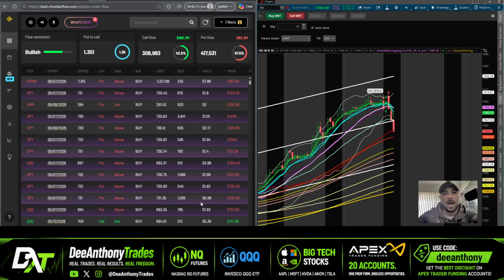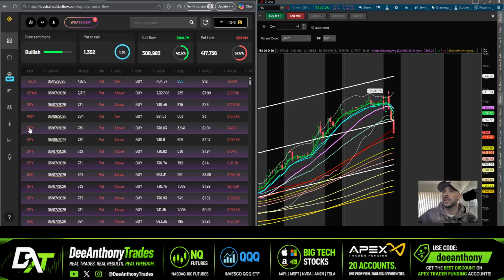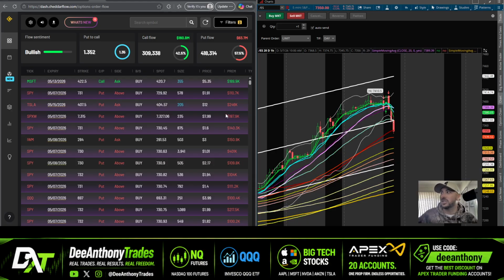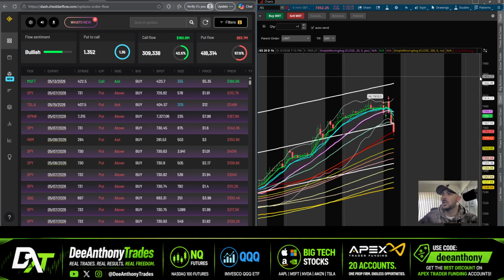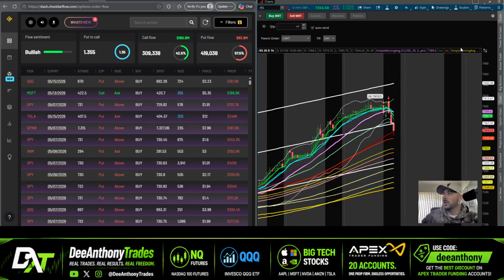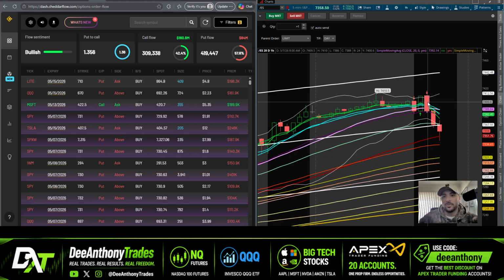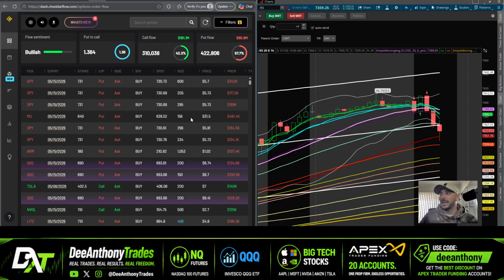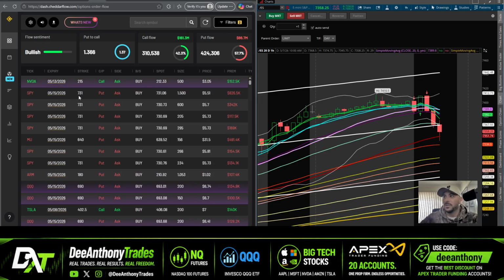USING OPTIONS FLOW TO SCALP THE FUTURES MARKET!